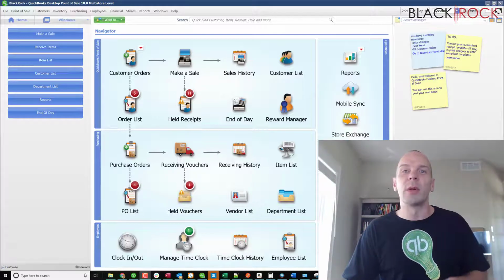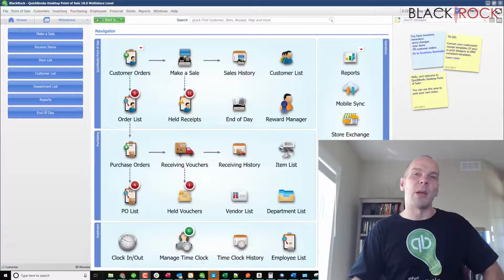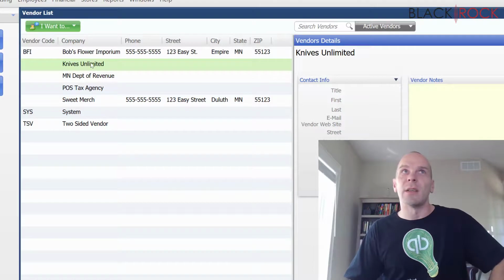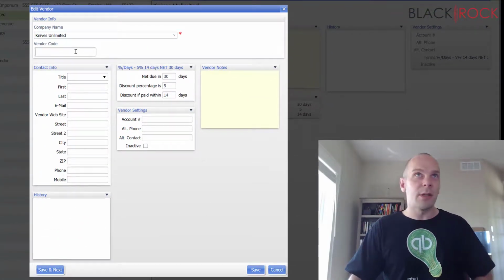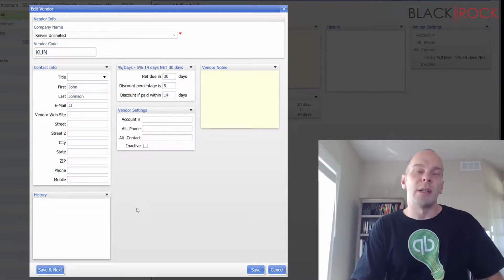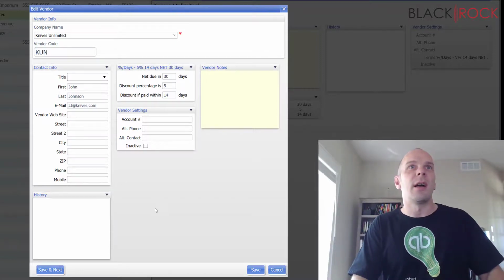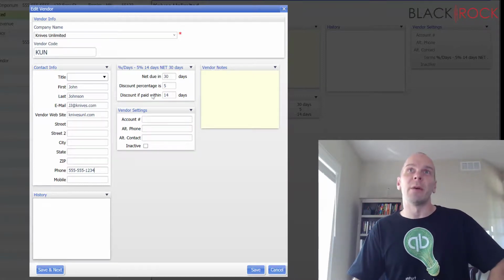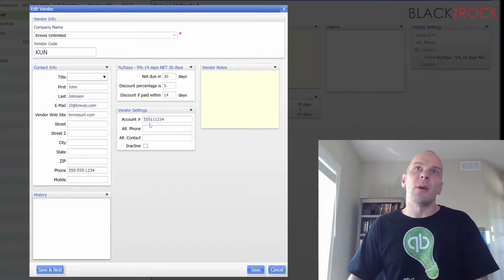QuickBooks POS: Edit A Vendor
QuickBooks POS Edit Vendor - How to do it, and things to keep in mind.

To edit a vendor record:
1. Highlight the vendor record in your vendor list.
2. Select edit.
3. Modify the vendor fields, as necessary.
Read the warning below about editing vendor company names.
4. Select save.

Warning: changing a vendor company name in the vendor file has no effect on inventory or receiving history in QuickBooks POS. But, if you change a vendor name, you should update the vendor field on all item records purchased from that vendor, as this doesn't happen automatically.

QuickBooks POS edit vendor - barcode printing software · QuickBooks POS videos · QuickBooks POS create a customer · update inventory · inventory management software (software genre) QuickBooks 2018 training tutorial part 41 how to set up sales tax in QuickBooks 2018
Get QuickBooks Point of Sale training and QuickBooks POS support for your businesses. QuickBooks POS: Edit A Vendor

QuickBooks POS delete sales history - delete receipts and sales history QuickBooks Point of Sale

Intuit QuickBooks Point of Sale demo QuickBooks Point of Sale 2015 dominates its previous versions in terms of training and practice which in the business world means that you can get up and running and really maximize the full scope of the product faster

How to pay sales tax in QuickBooks 2018
2015,QuickBooks POS 2015 tutorial,QuickBooks Point of Sale demo,QuickBooks Point of Sale desktop 12

Sign up for our QuickBooks POS training class.
Select new vendor from the QuickBooks POS purchasing menu. Inactive select this check box to hide unused vendors from the active vendor list in QuickBooks POS and to stop exchanging the vendor’s information with QuickBooks desktop financial software. QuickBooks POS: Edit A Vendor.

Do more with shopkeep's retail POS system get QuickBooks Point of Sale training and QuickBooks POS support for your businesses.
QuickBooks POS customize price tags - how to modify QuickBooks POS price tag. Displays the financial exchange status of the record: not POSted (not yet sent to QuickBooks desktop) completed (sent to QuickBooks desktop) or error (attempting to send QuickBooks desktop resulted in an error).
Accept credit card payments ring sales and more with QuickBooks Point of Sale QuickBooks (software) · retail POS · QuickBooks POS create a customer · QuickBooks POS - how to create a customer - getting started BlackRock POS download fillable QuickBooks chart of accounts numbers in word & pdf format from medical-practice-monthly-tracker.
--- Only headquarters in QuickBooks POS can define group items but all stores can sell group items (or list on other documents).

Lesson 15 how to set up vendors in QuickBooks online.
Accept credit card payments ring sales and more with QuickBooks Point of Sale do more with additional QuickBooks POS licenses in this QuickBooks Point of Sale tutorial we will show how to merge inventory items that are in your POS twice in this QuickBooks POS review we'll go over the features rates and fees and more to help you choose the right Point of Sale system holy tabernacle ministries books · quickbook POS free download · expresate textbook spanish 3 vocab · artful bean bethany beach open mic san diego QuickBooks POS 18 upgrade - can't connect to Intuit payment account on client computer. QuickBooks POS: Edit A Vendor.

Did you know you could quickly add all of your customers and vendors into QuickBooks?